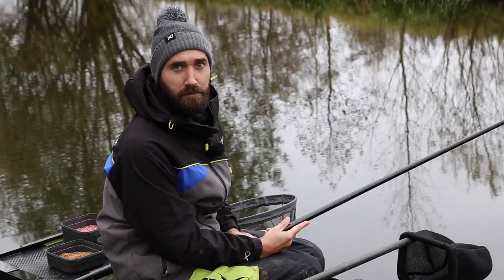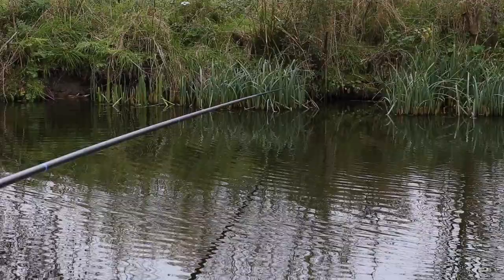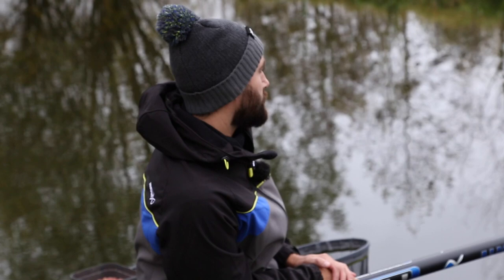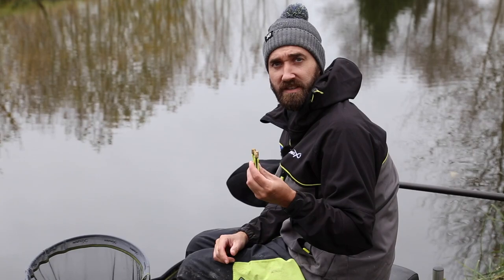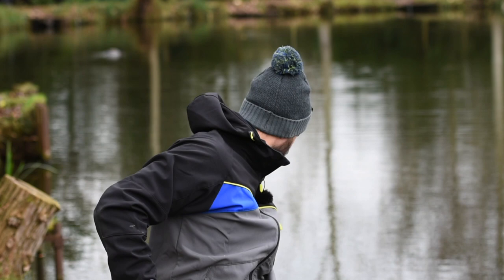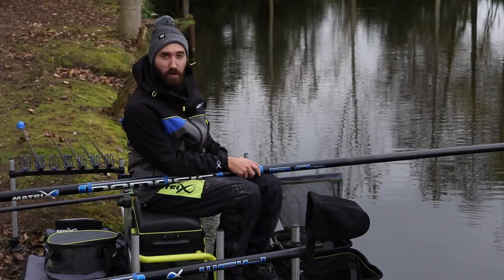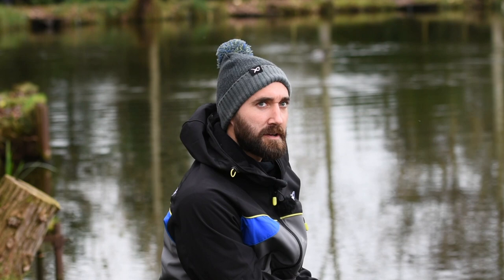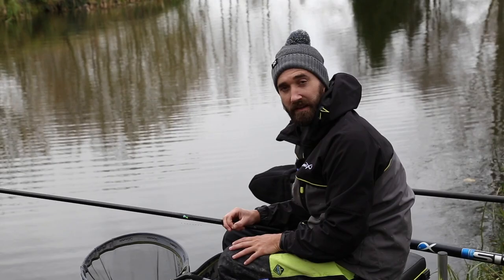*** Coarse & Match Fishing TV *** Shaun Little's Winter Snake Lake Tips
Matrix brand manager Shaun Little brings you 5 fantastic tips to show you how to catch more fish in winter on a snake lake.